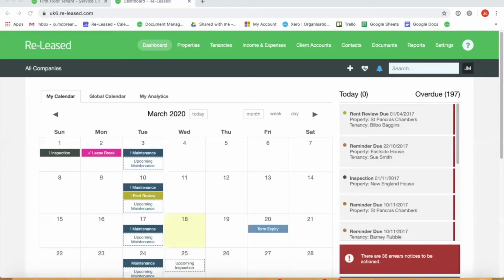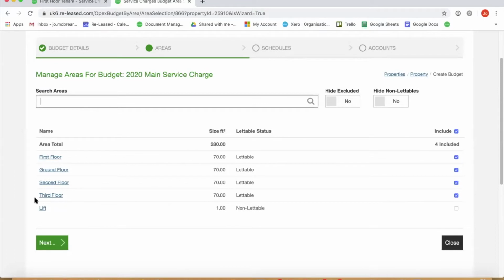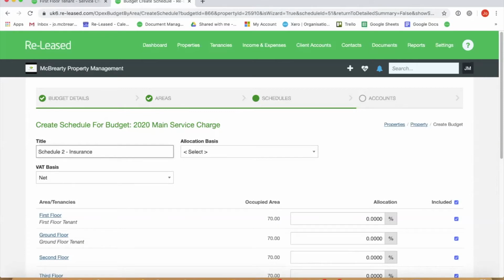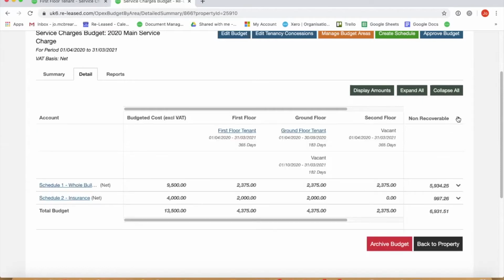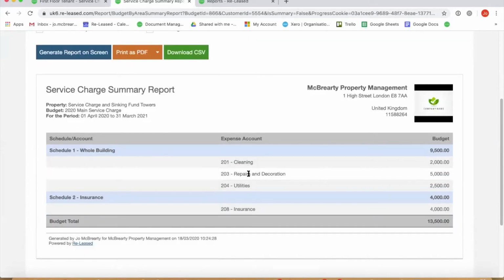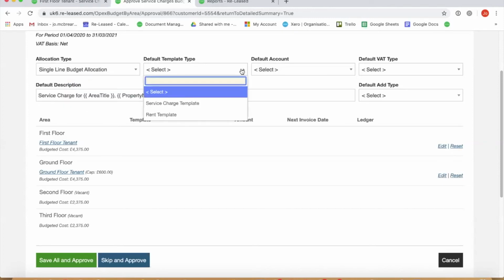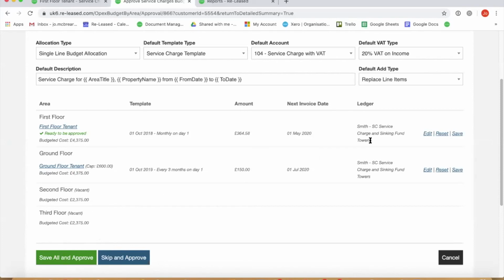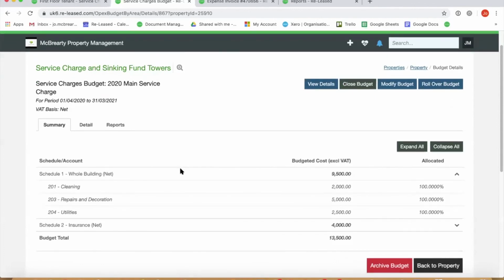Re-Fresh Webinar | Service Charges Set Up and Approval